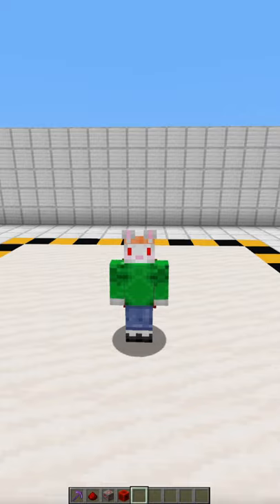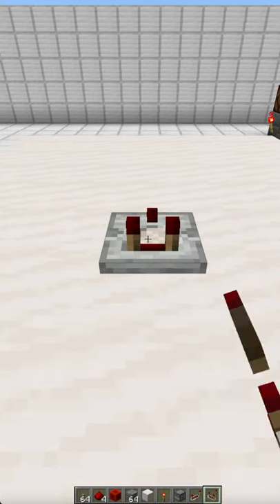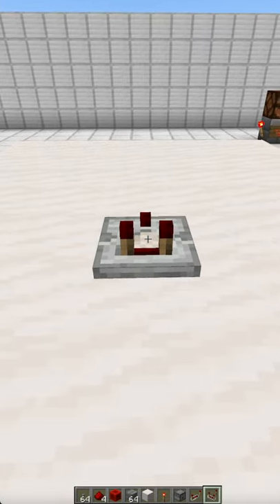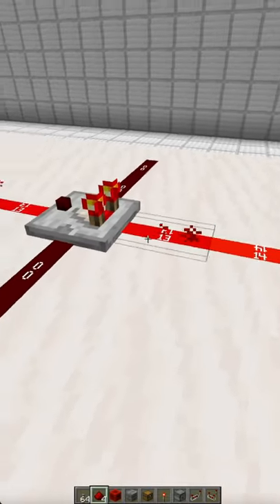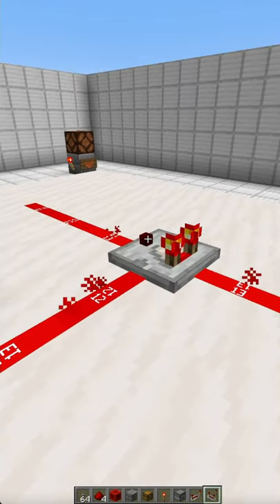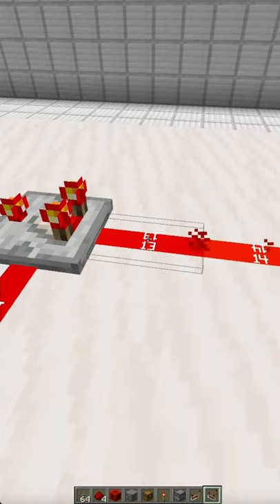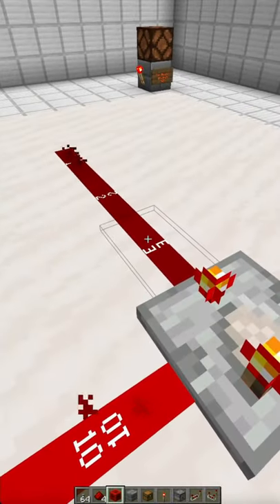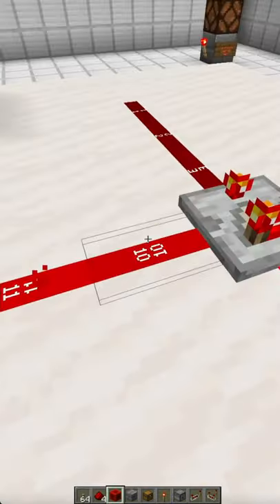Rabbit's Redstone Academy, The Comparator (Subtract)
Welcome the Redstone Academy, I will go over all of the different components of Redstone.  With this knowledge we will expand into different types of circuits and how to use them.

Music
Intro - Back To The Future - Ofshane